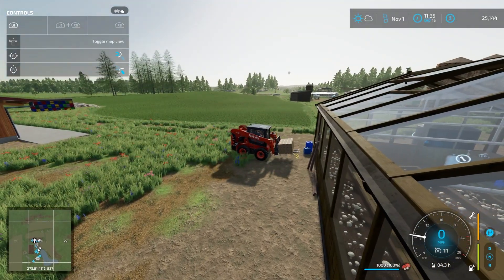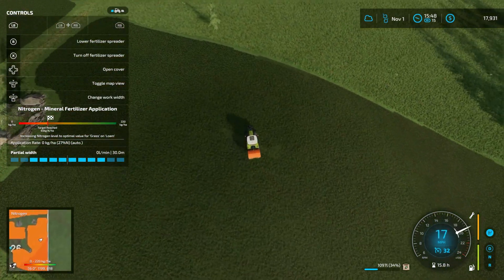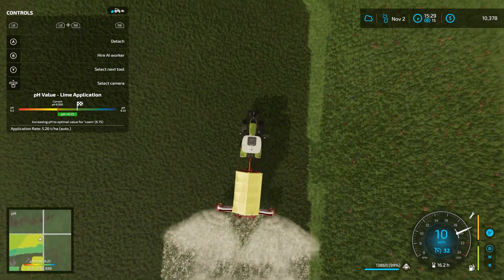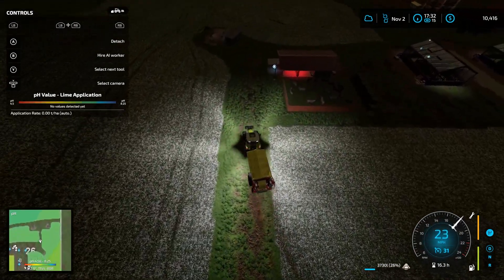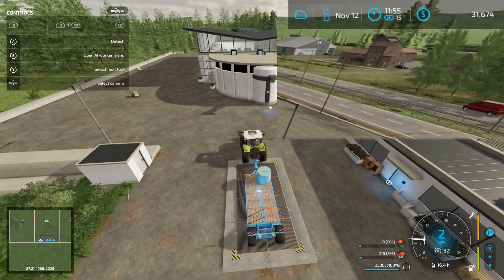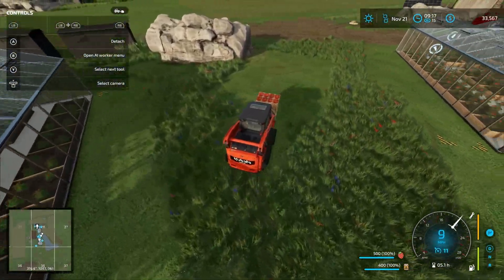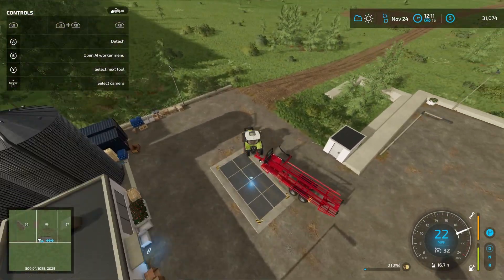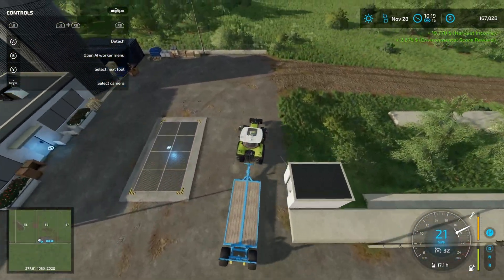FS 22 Gameplay This Month in No Mans Land - November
This Month in No Mans Land - November
28 Day Challenge